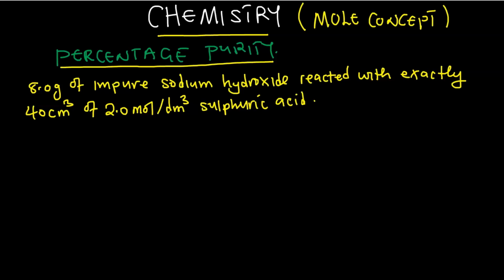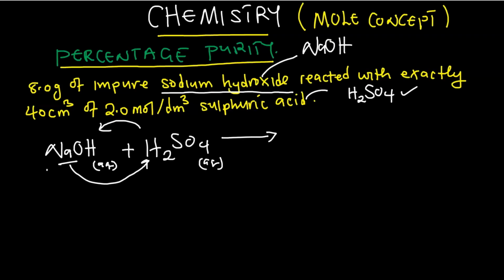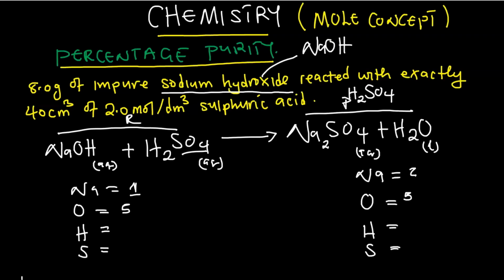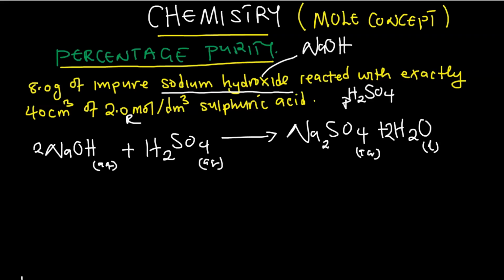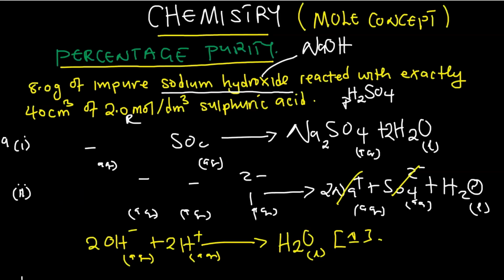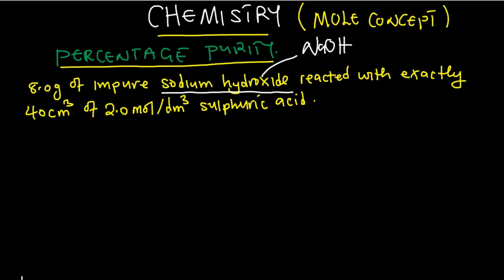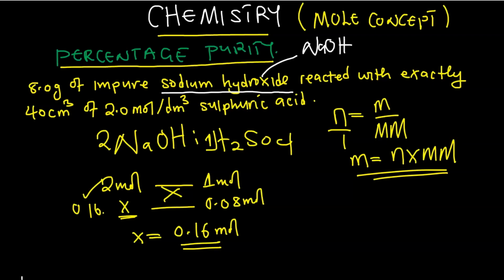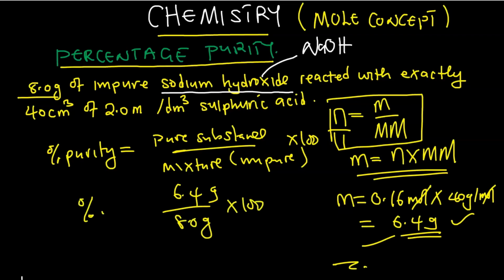mole concept || Percentage Purity | simplified